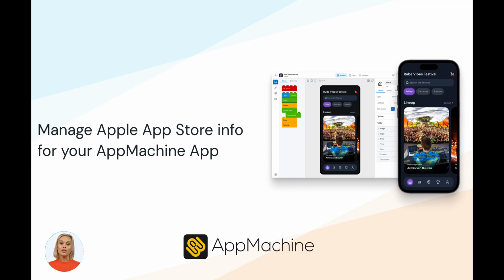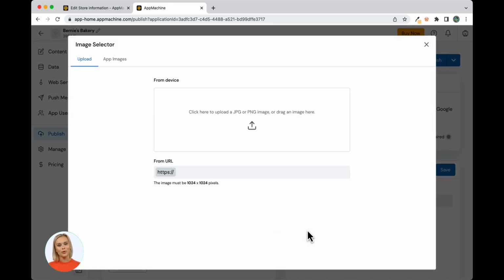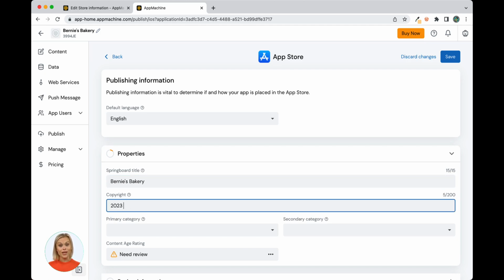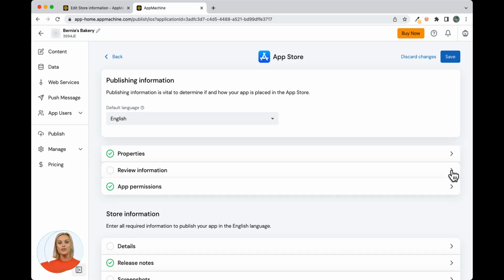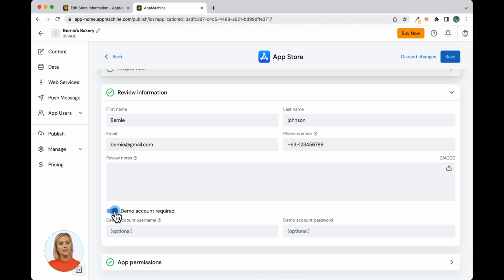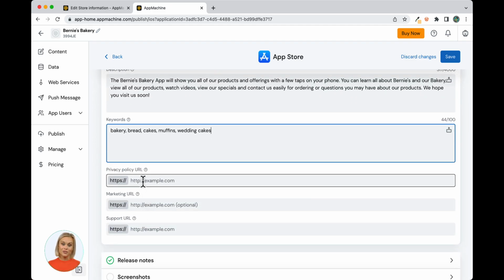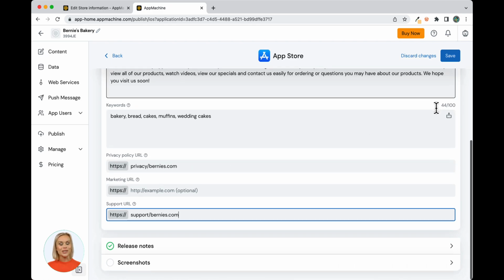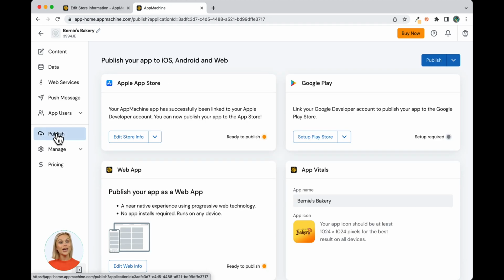Manage Apple App store info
Before you can publish your app in the Apple App Store, you need to enter your Store information to make your app look good in the Apple App Store.  This video walks you through the steps  and shows what information you need to enter.

Table of Contents:

00:00 - Intro
00:11 - Enter App Vitals
00:56 - Edit Store info
01:48 - Category and Content age rating
02:14 - Review information
03:12 - App permissions
03:30 - Store information
04:48 - Screenshots

AppMachine.com - The next step in app building
AppMachine.com is an App-CMS that helps you make professional apps fast — for yourself or for your customers. They're easy to use and magical to see. Building an app is free. You can create a fully functional app in just a few clicks. You only pay when you publish. No cure no pay. So, it's the ideal way to convince users or customers.

Build your own app now!